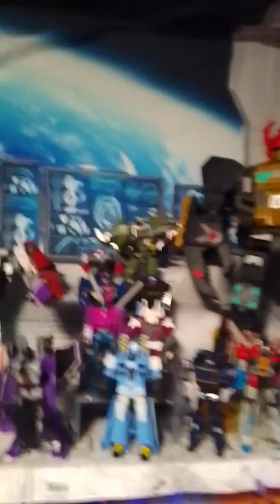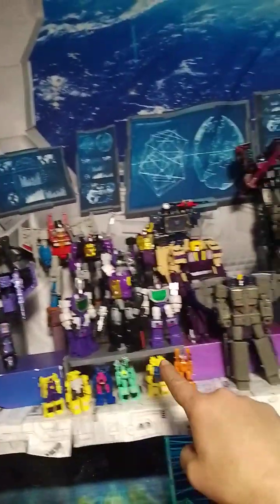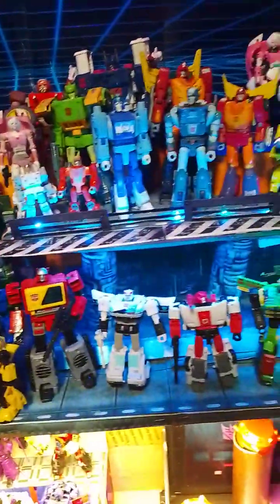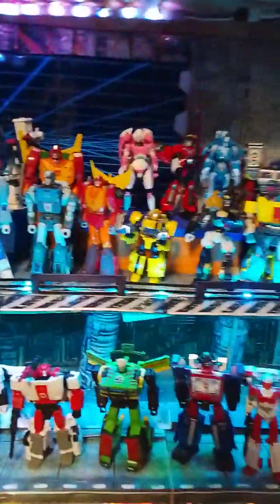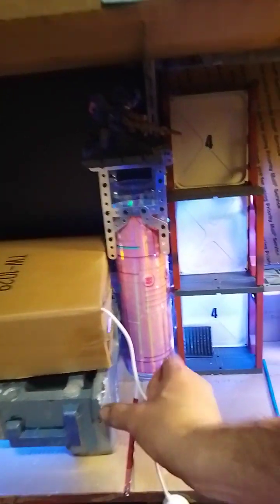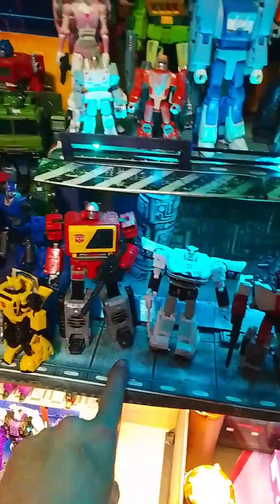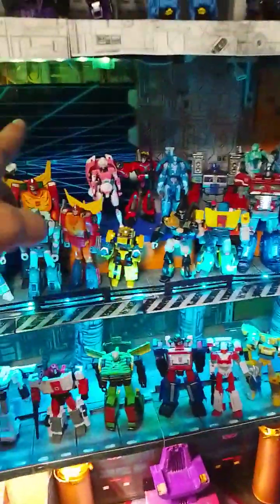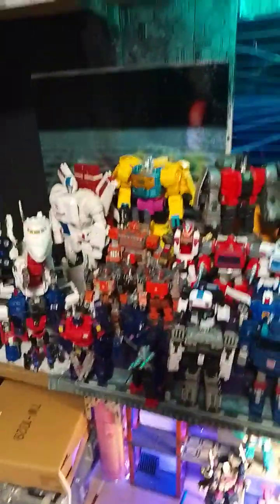DIY Transformers collection display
I'm of the mindset, that a collection should have some time, energy, and a little money put into HOW it's displayed. I know how much pride I have in my collection, and I want that passion to be shown in the way it is displayed. I don't think those cookie cutter collections look like displays, they look like storage. why would you put so much money into buying these guys, just to stack them in rows, hiding every figure but the tall ones, and the front row. makes no sense to me. I'm making these videos, with the hope that someone with one of those collection storage solution style displays, will see a way to bring some life to their collection, while at the same time, showing the world, the passion they have for their collection. if you find anything useful in any of these videos, let me know, and show me. I'd love to see that. I'd like to find some folks to talk bots with as well, so let's have some conversations. Now, if I could just pay better attention to my notifications, and reply within a week. sorry about that, it's not you, it's me lol